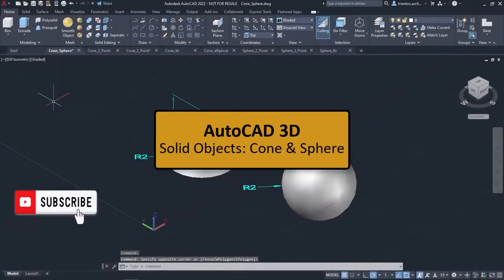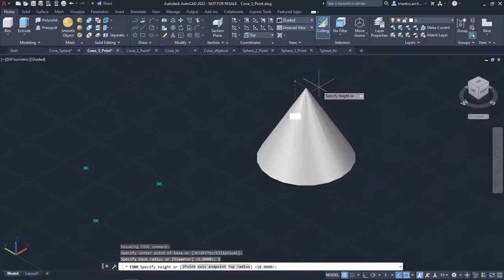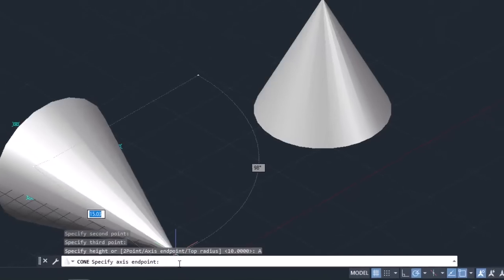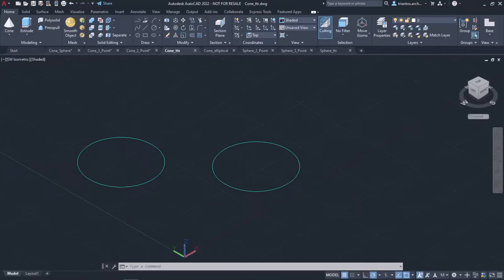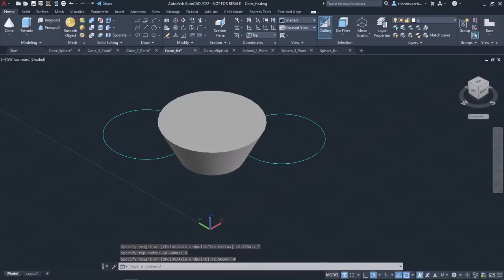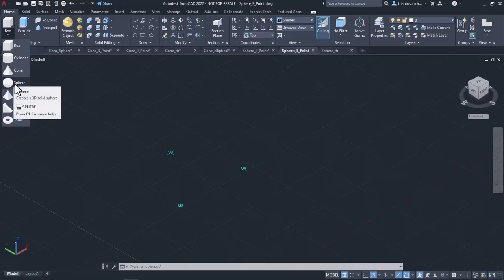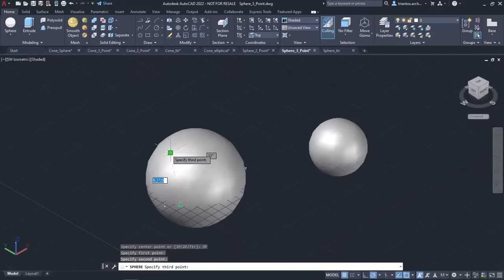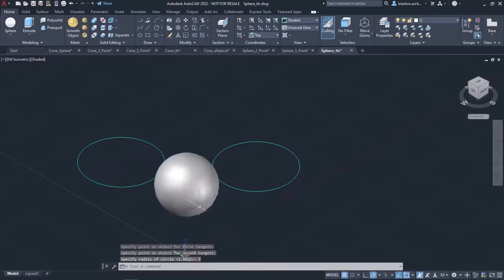Solid objects Cone & Sphere (AutoCAD 3D Tutorials)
In AutoCAD, you can create 3D models of a cone and a sphere using different commands and techniques. Here's a description of how to create a cone and a sphere in AutoCAD:
Creating a Cone:
Open AutoCAD and start a new drawing or open an existing one.
Make sure you're working in a 3D modeling workspace or switch to one using the workspace drop-down menu in the Quick Access Toolbar.
Select the "Home" tab in the ribbon, and in the "Modeling" panel, click on the "Cone" command or type "Cone" in the command line and press Enter.
Specify the center point of the base of the cone by clicking on a point in the drawing area or entering the coordinate values manually.
Specify the radius of the base by typing a value or selecting two points to define the radius.
Specify the height of the cone by typing a value or selecting two points to define the height.
Press Enter to complete the cone creation.
Creating a Sphere:
Ensure that you're in a 3D modeling workspace in AutoCAD.
Select the "Home" tab, and in the "Modeling" panel, click on the "Sphere" command or type "Sphere" in the command line and press Enter.
Specify the center point of the sphere by clicking on a point or entering the coordinate values.
Specify the radius of the sphere by typing a value or selecting two points to define the radius.
Press Enter to complete the sphere creation.
After creating the cone and sphere, you can further modify and manipulate them using various editing tools in AutoCAD. For example, you can change their dimensions, move, rotate, or apply different visual styles to enhance their appearance.

Please note that the specific steps may vary slightly depending on the version of AutoCAD you're using. Additionally, you can refer to the AutoCAD documentation or access the built-in Help system within the software for detailed instructions and additional options related to creating and modifying 3D objects like cones and spheres.